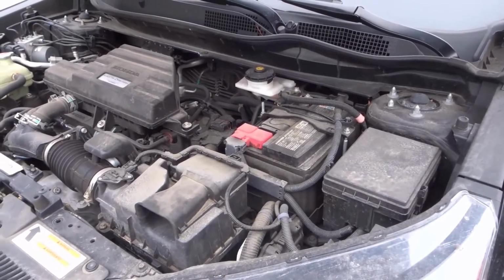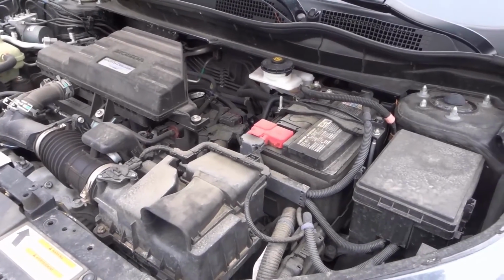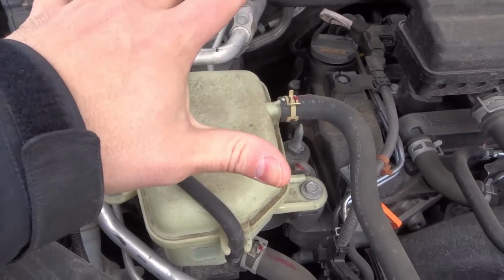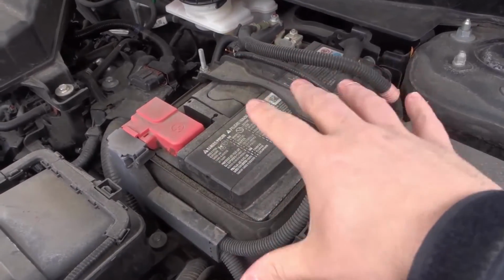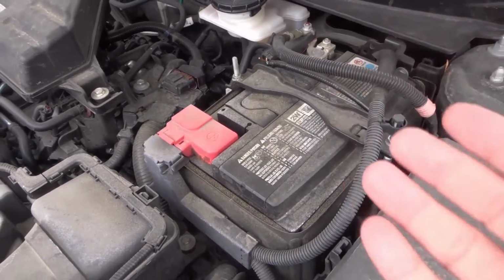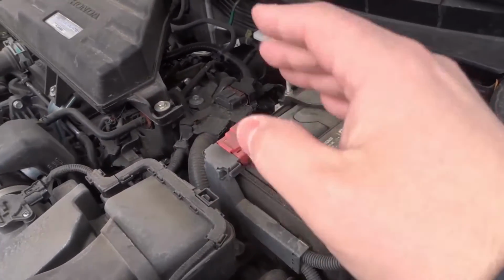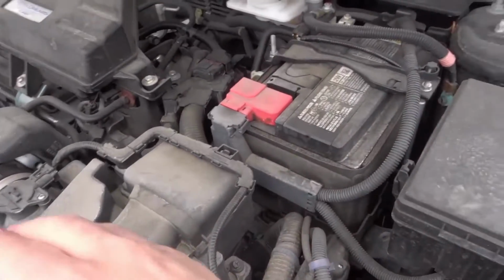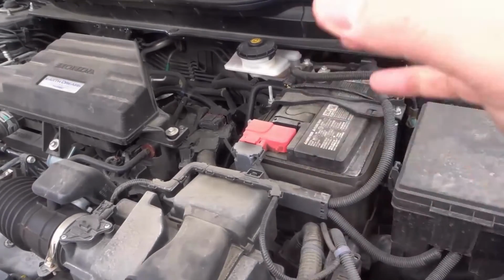How To Find A Car's Battery-Easy Car Tutorial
In this video, I show you how to find a car's battery. It is a really easy process, and the battery is usually the easiest thing to find in a car's engine bay. I tell you exactly what you should be looking for, and how to know exactly when you have found the car battery. With that being said, finding the car battery will get you one step closer to finding the solution to your potential car problem so it is important to know where it is!